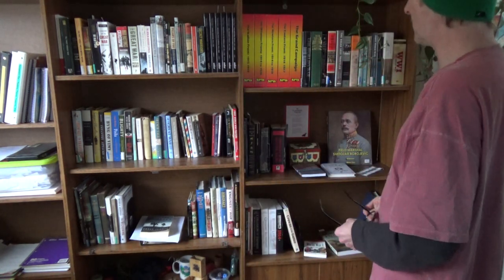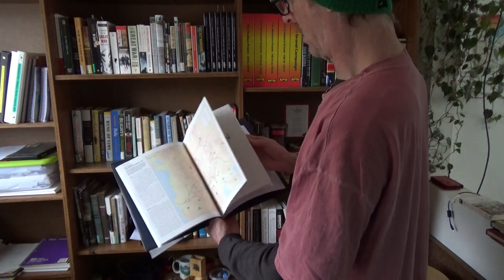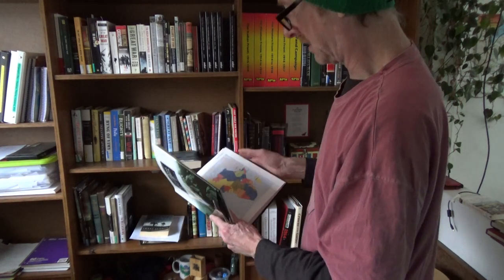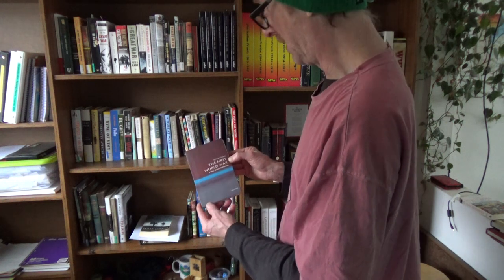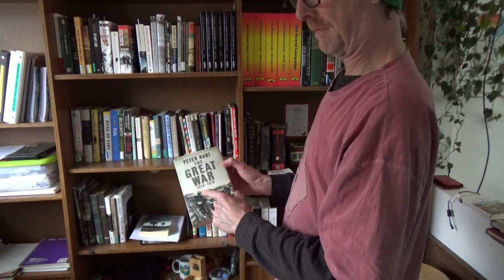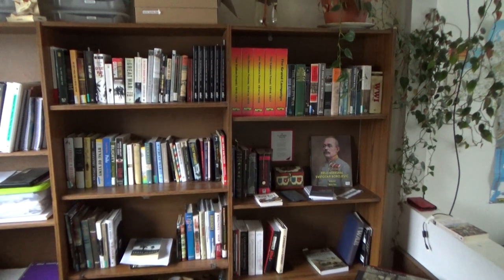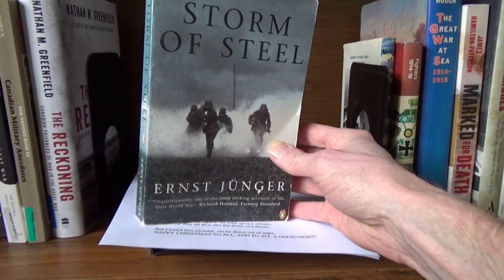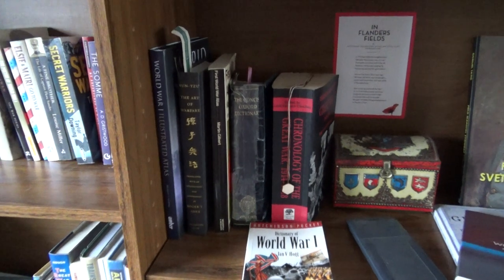A Look At My Great War Related Books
If you have any book suggestions, please pop them in the comments, thank you!

Crowns In The Gutter: A Strategic Analysis of World War I - Ted S. Raicer

World War I Illustrated Atlas: Campaigns, Battles & Weapons from 1914 to 1918 - Michael S. Neiberg

A History of the Great War: 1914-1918 - C.R.M.F. Crutwell